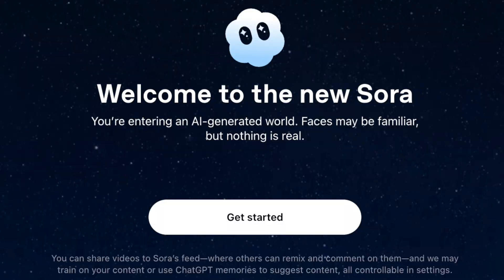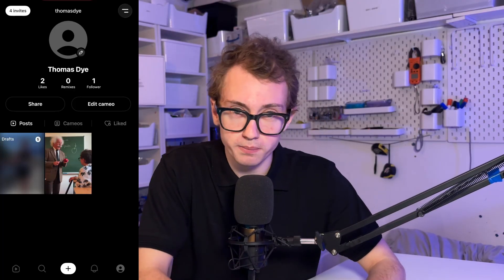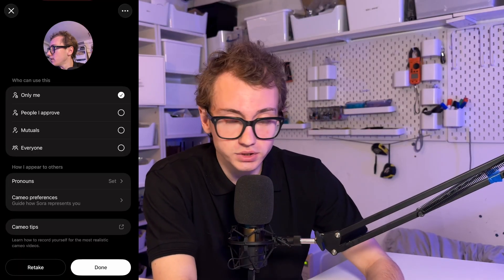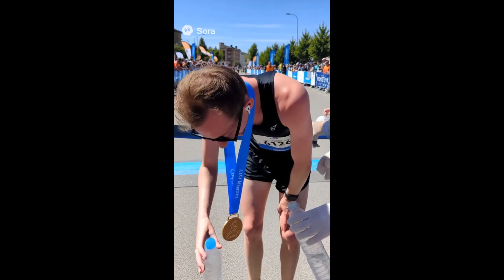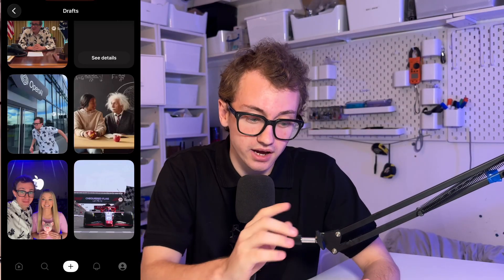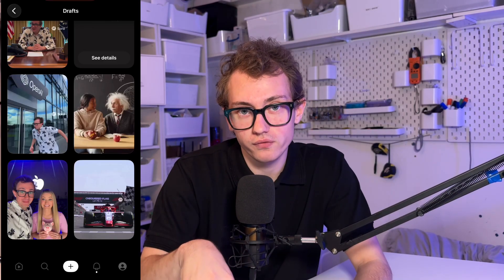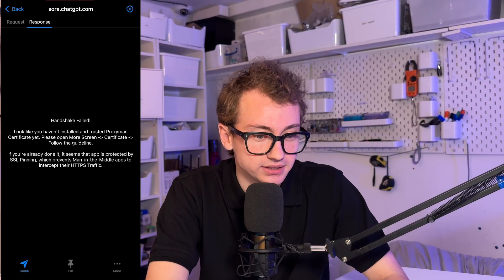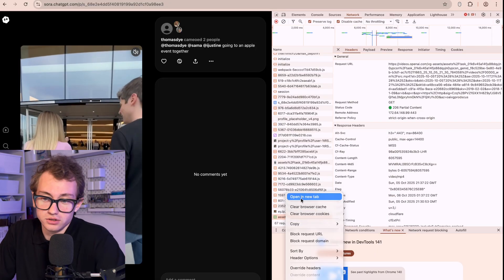We MUST Talk about SORA BEFORE IT's TOO LATE!!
What if video evidence was no longer believable? OpenAI's new AI video generator, Sora, is so realistic it could be used to fake a crime. OpenAI built in multiple layers of security to prevent misuse, but are they actually effective?

In this video, I take a deep dive into the brand new Sora app. I'll show you how it works, from creating your digital likeness to generating mind-blowing videos from a simple text prompt. More importantly, I'm putting its security features to the test—from screen recording blocks and download restrictions to advanced network protection. Discover the protections OpenAI has put in place and the massive oversight that makes them all useless.

CHAPTERS:
00:00 - The AI Evidence Problem
01:05 - First Look: Inside the Sora App
03:48 - Security Measure #1: Screen Recording Block
04:34 - Security Measure #2: Download & Consent Controls
05:30 - Security Measure #3: Anti-Hacking Network Protection
06:37 - The ONE Flaw That Breaks Everything
07:22 - The Unavoidable Truth About AI Video

What do you think about the future of AI video and digital identity? Is this technology too dangerous?